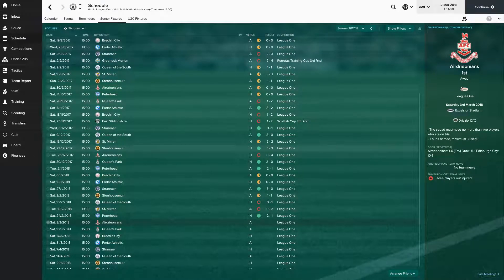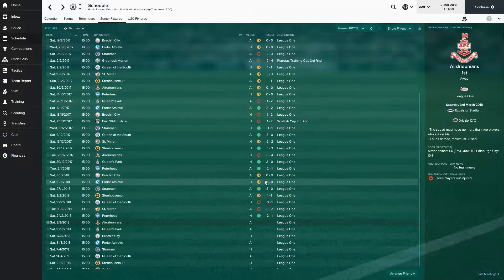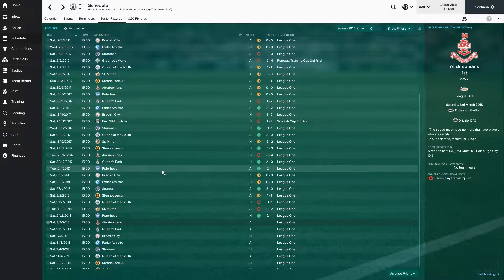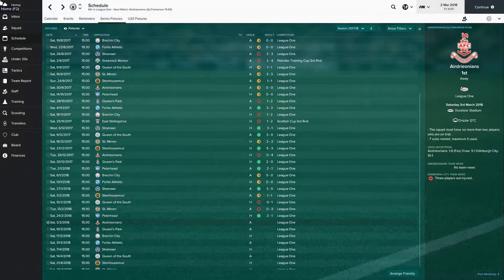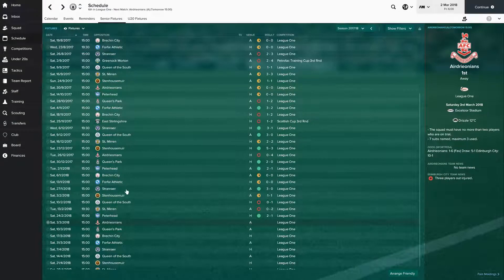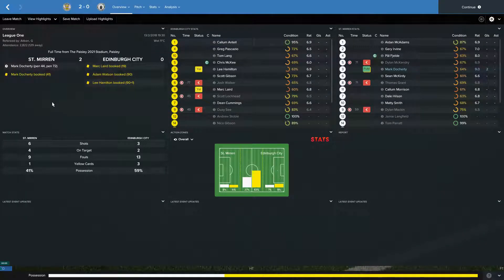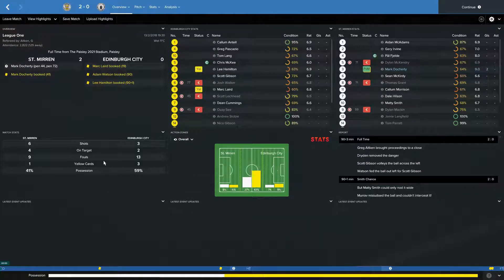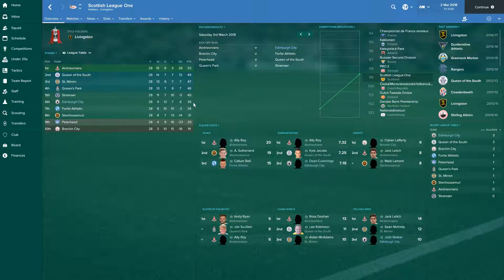Let's Play Football Manager 2017 - Edinburgh City - Season Two Episode Four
Let's Play Football Manager 2017 - Edinburgh City - Building A Powerhouse!

Episode Four: In this episode we review our next set of League One fixtures!